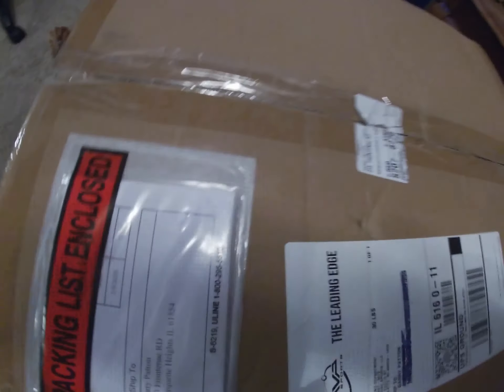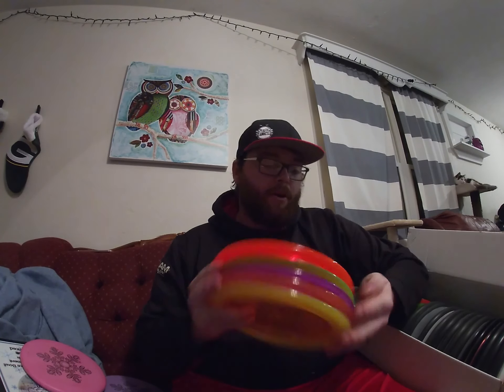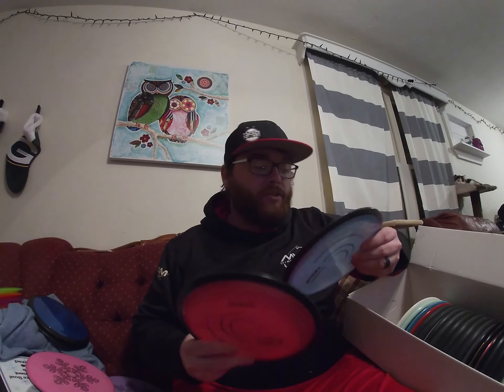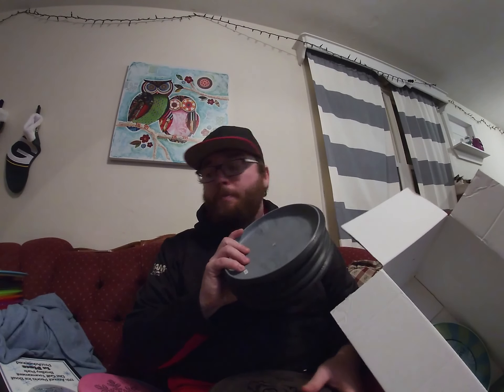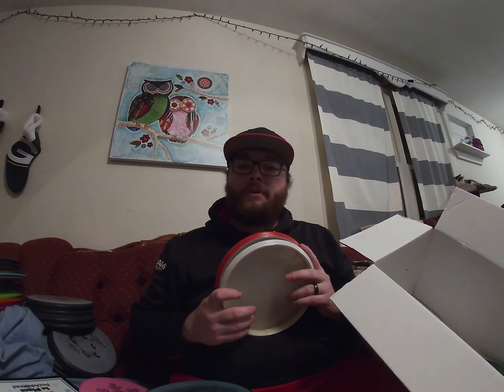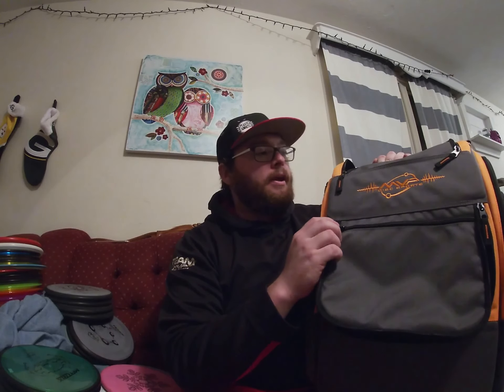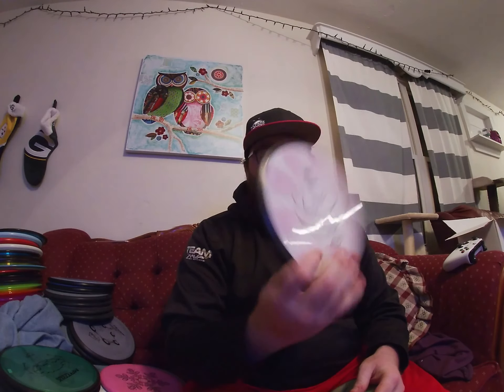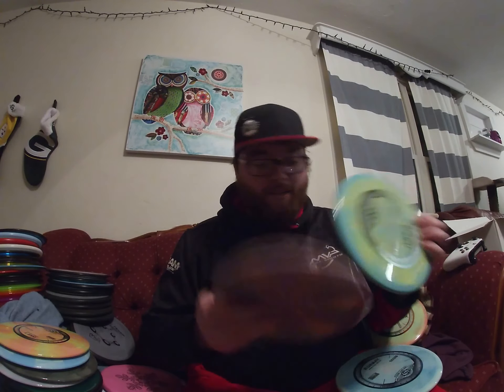2020 Allotment Unboxing- Team MVP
In this video I open my 2020 Team Mvp Allotment. This is alway a great pick me up in the middle of winter! My goal here is to give you a little insight on why I order each disc.